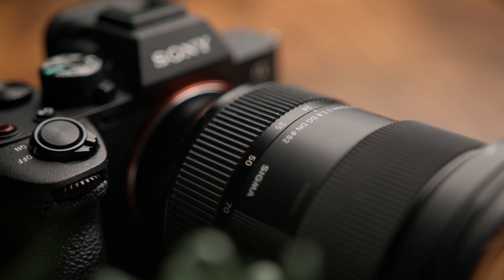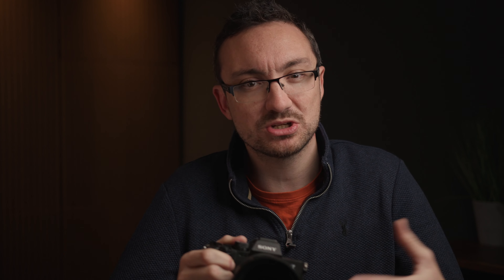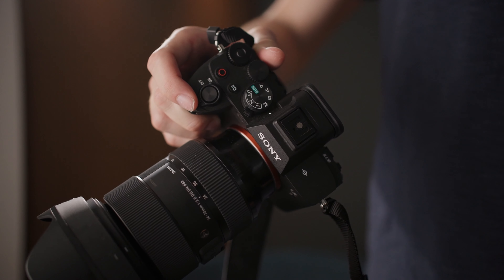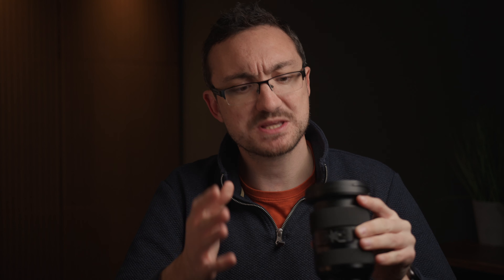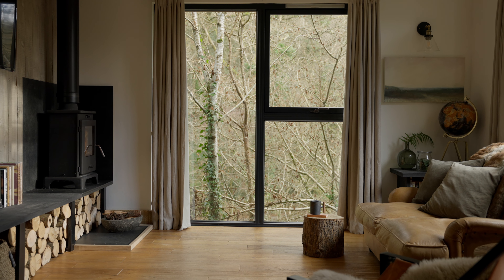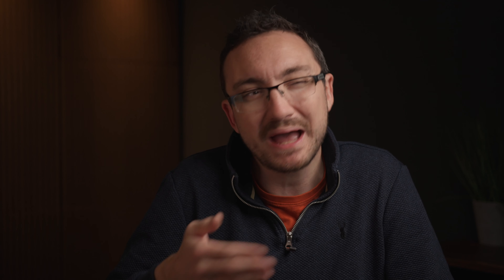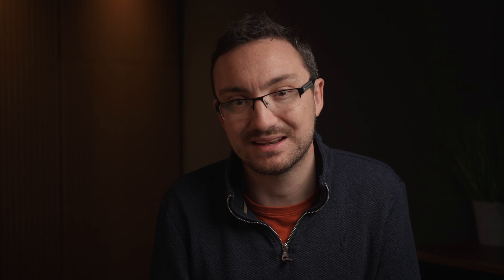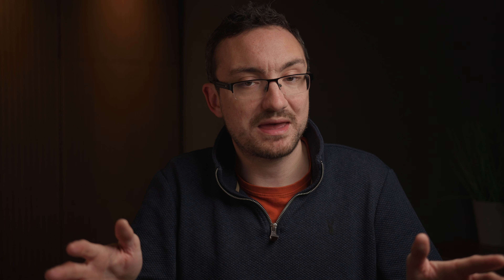The Only Lens You NEED! | Sigma 24-70mm 2.8 E Mount Review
Pick it up from here:
Sigma 24-70mm 2.8

Use the code 'jonathan70’

00:00 Intro
00:43 Three reasons why you should get this lens
02:42 Build Quality
03:26 Dust Inside the Lens
05:16 Autofocus
05:31 Image Quality
05:58 Distortion
06:09 Who is This Lens Ideal For
06:55 Sigma or Sony G Master?
07:42 Better than the Tamron?
08:45 Sigma 28-70 a better option?
09:49 A Power Zoom Alternative

4TB SSD
Photography Umbrella
Flexible HDMI Cable

Amazon -

AMARAN SPOTLIGHT MOUNT
ProAV -

OTHER KIT

Prime Lens - Sony 55mm 1.8
Main Light - Amaran 100x
Lightstand - Manfrotto Compact Master Stand
Drone - DJI Mini 4 Pro
Budget Editing Computer - Mac Mini M2
Editing SSD
Freewell Eiger Matt Box
MacBook Pro M3